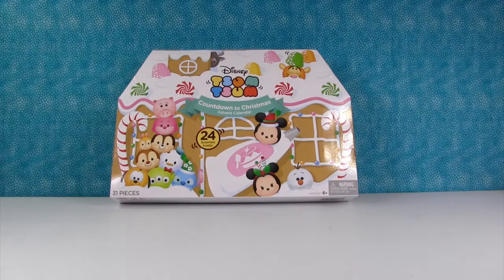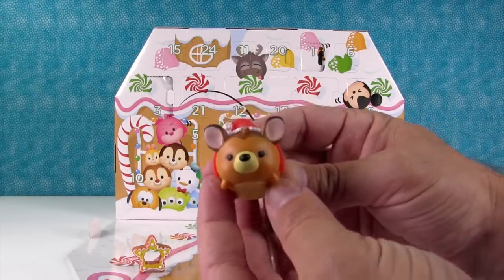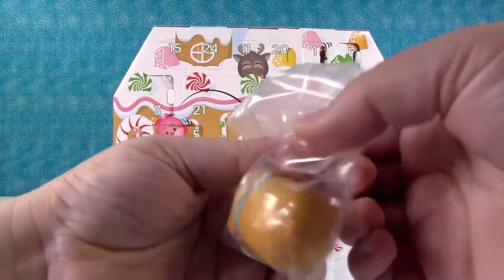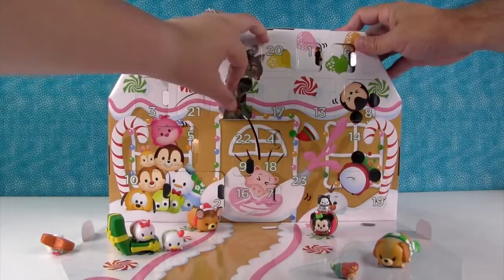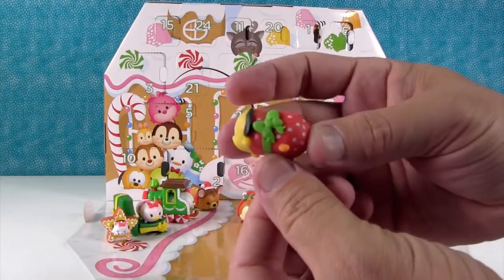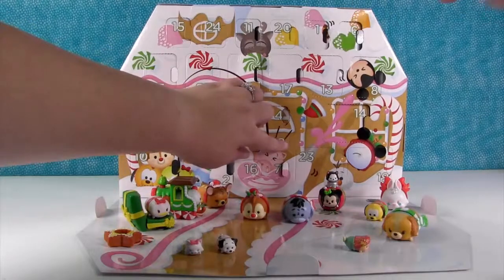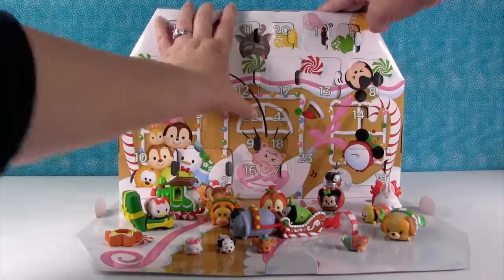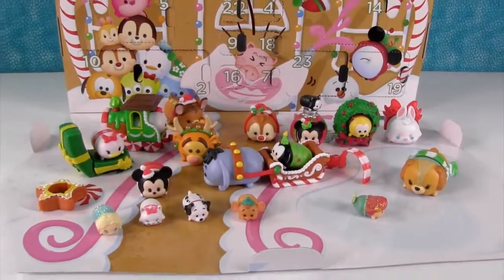Disney Tsum Tsum Advent Calendar Unboxing Opening Christmas Toy Review | PSToyReviews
We are so excited to be able to share this Disney Tsum Tsum Advent Calendar with you.  Another 24 days of fun, each one stuffed with a cute figure or accessory to enjoy.  The holiday exclusives are just too much fun.  Which one did you like the best?